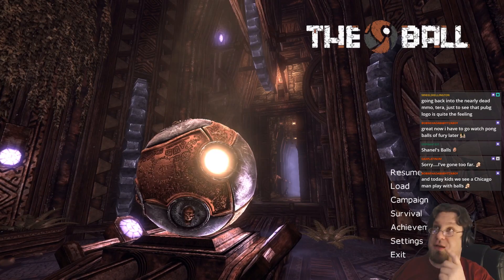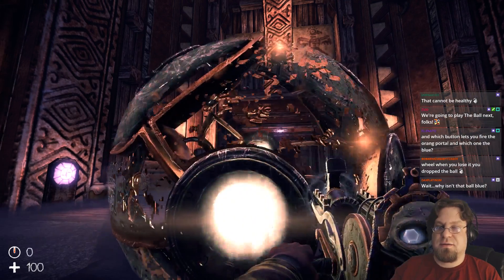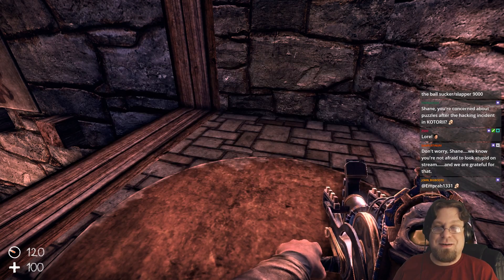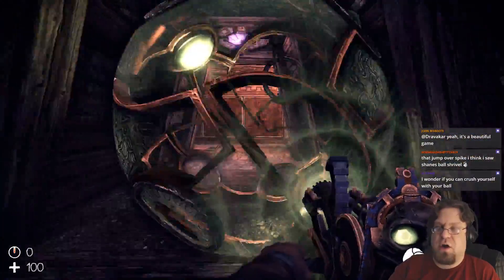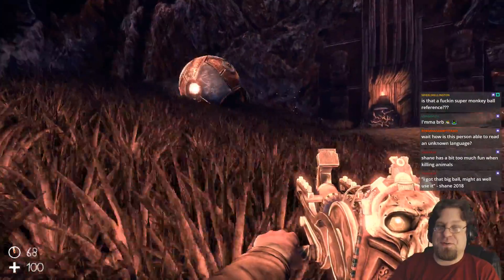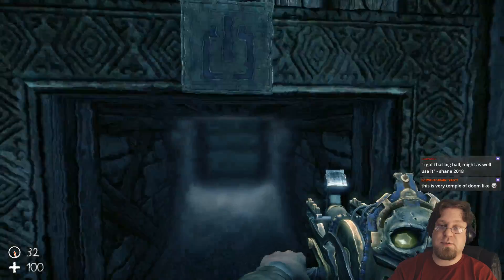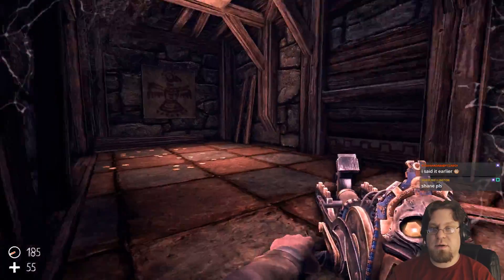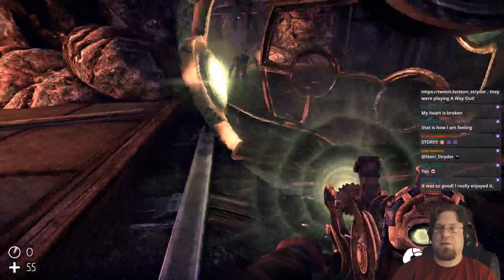The Ball part 1 - Checking for lumps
Pehua and Oztok 1!